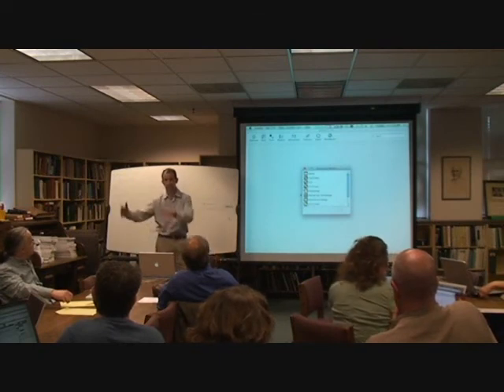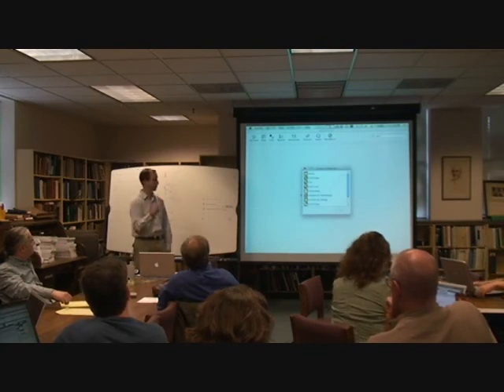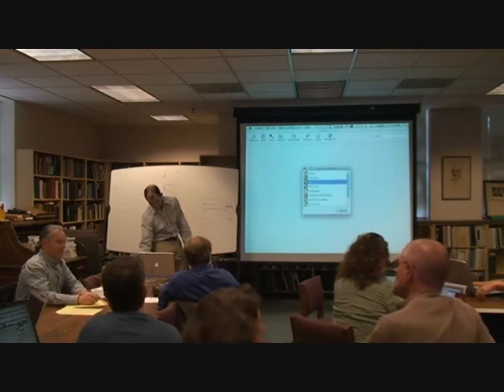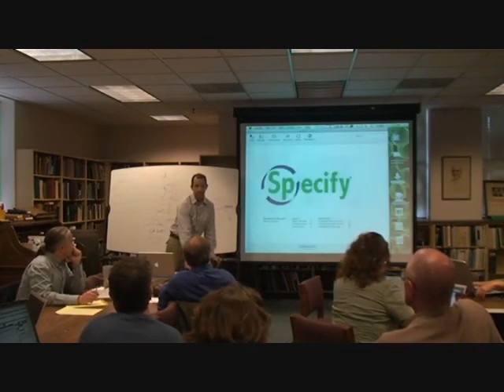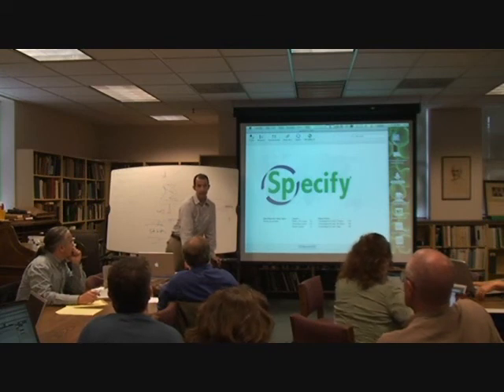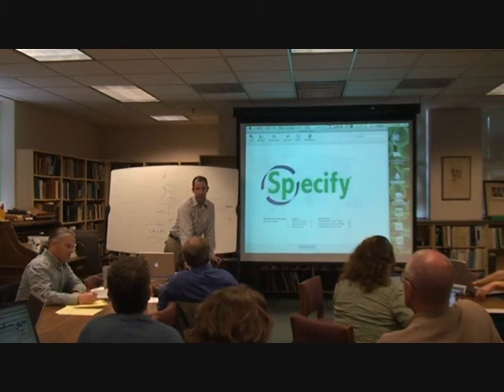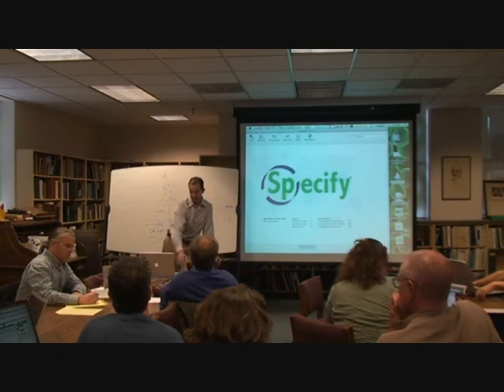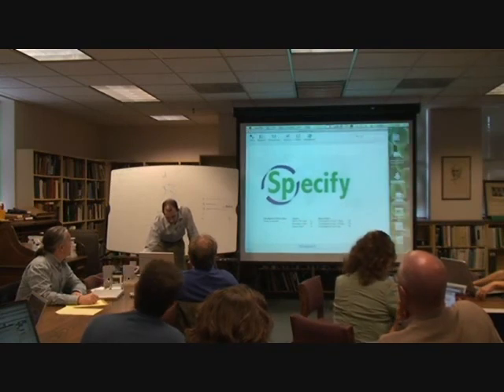Specify collection management system, part 7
Presentation by Andy Bentley (U. Kansas) to the UC Berkeley BNHM-IST Partnership.  April 28, 2009.